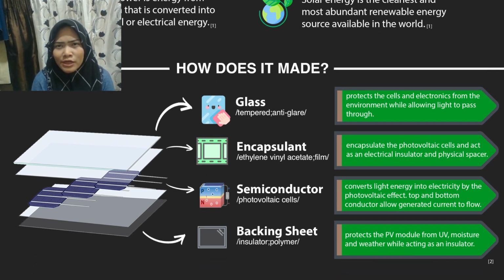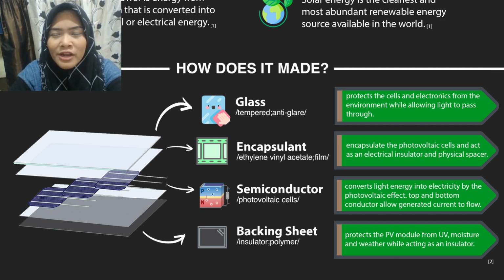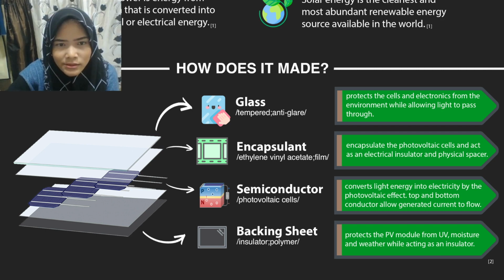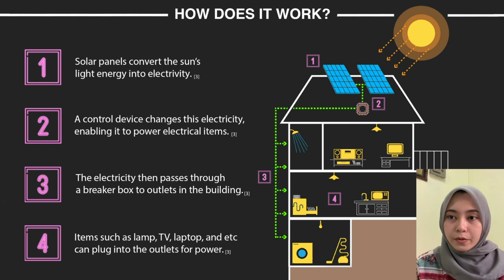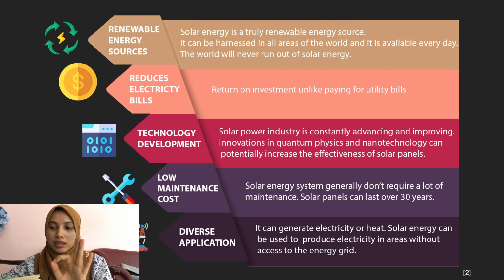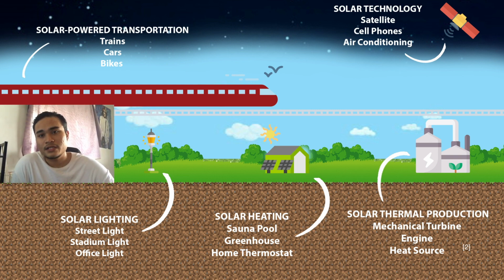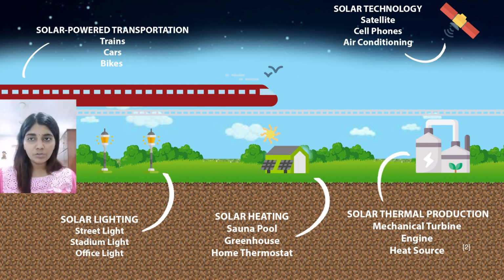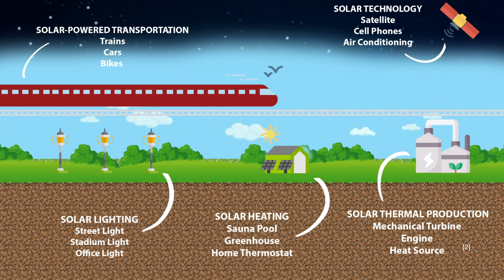Control System : Presentation Video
BEJ20603 ; SECTION 2
Assignment submission.

RAJA MOHAMED AZRIEL ZULKARNAIN CE180182
NUR FARAH WAHIDAH BT FAUZI CE180068
NUR NAJIHA BT BAHRIN CE180123
NURUL SYAFIQAH BINTI MOHAMED ABD LATIF CE180030
DARRSHINY A/P RAVINDRAN AE180038